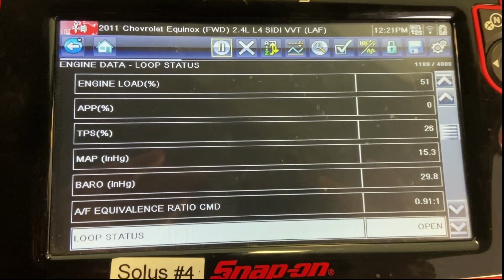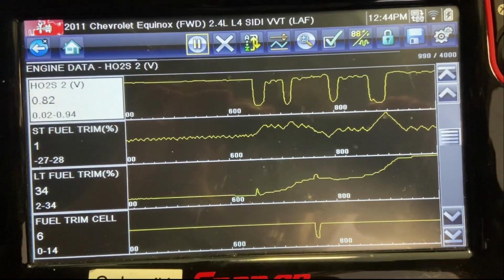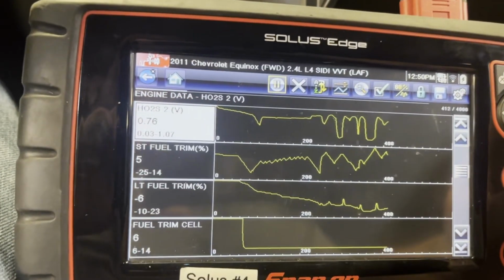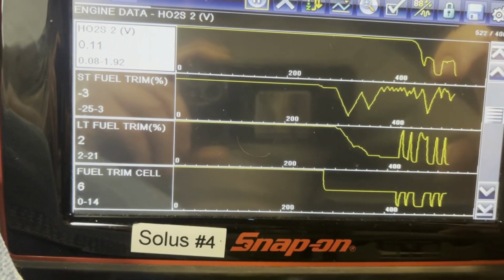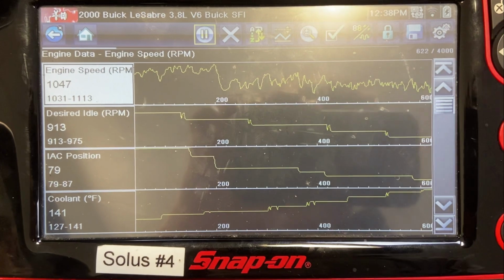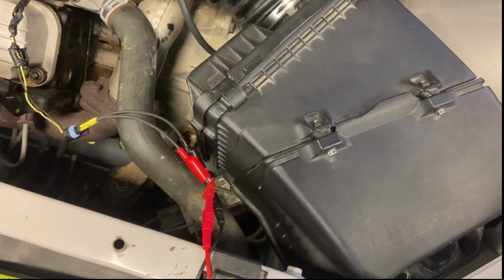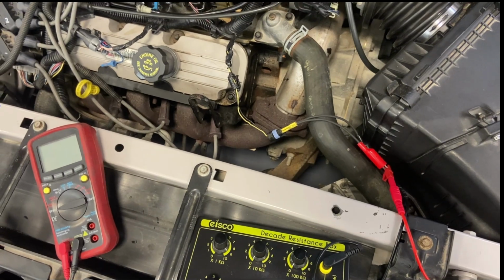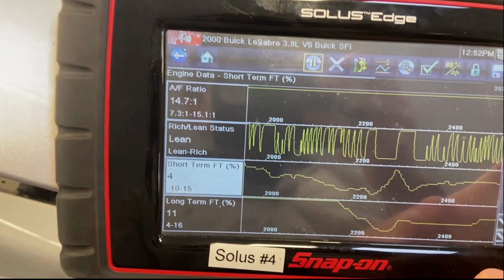Week 1 - Tailpipe Emissions